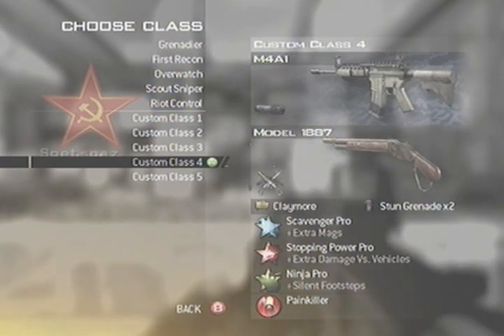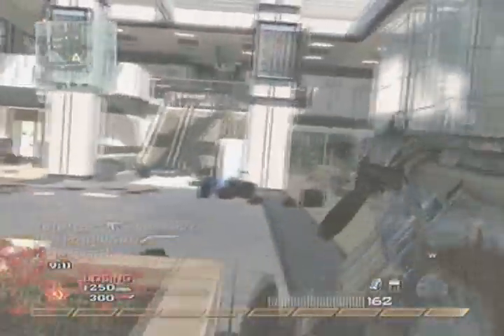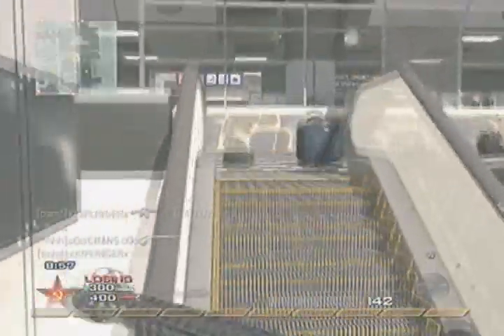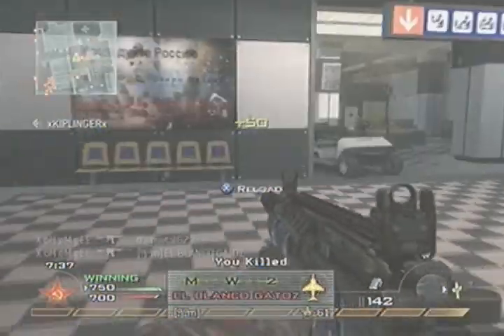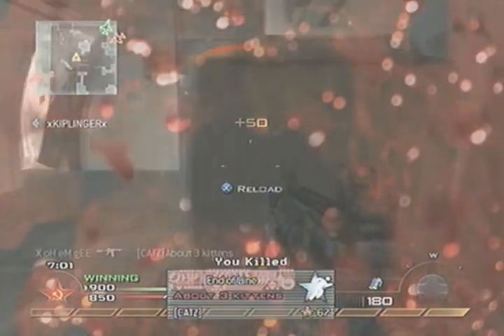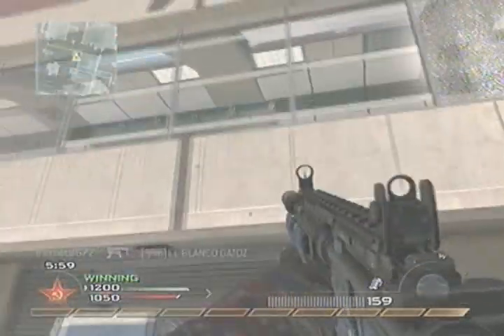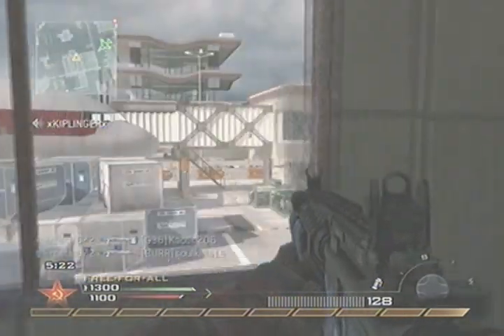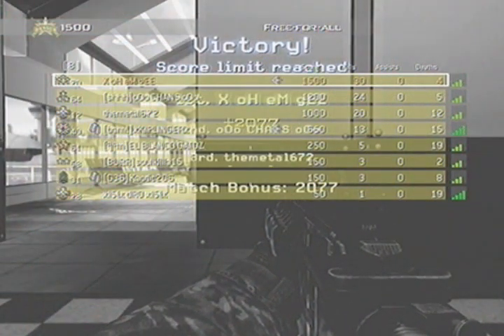Modern Warfare 2: Free for All on Terminal (30-4 W/ commentary)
epic 1 bar connection. This is my first free for all with commentary, enjoy!

Silenced M4
Claymores
Scavenger pro
Stopping Power pro
Ninja pro

Modern Warfare 2 mw2 gameplay
match team death match freeforall
gamer mw2 wapons glitches
glitch new quick joe
mrgamingxglitcher generalgaminghd
Wasteland Underpass Terminal Sub Base
Skidrow Scrapyard Rust
Rundown Quarry Karachi Invasion
Highrise Favela Estate Derail Afghan
Multiplayer Maps order
Killstreaks / Kill Streak Rewards
Assault Rifles Sub Machine Guns
Light Machine Guns Sniper Rifles
Riot Shield Machine Pistols
Shotguns Handguns
Launchers Equipment
Special Grenades Weapon Attachments
Primary Weapons Perks